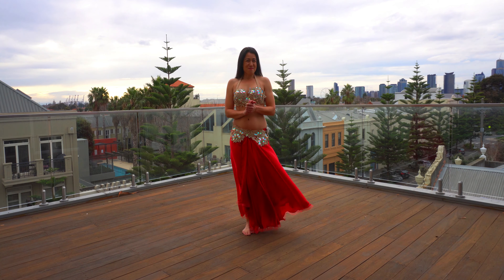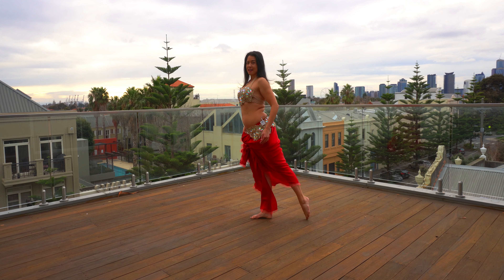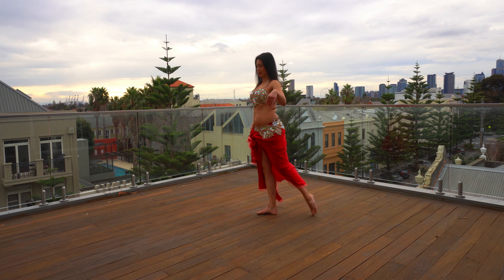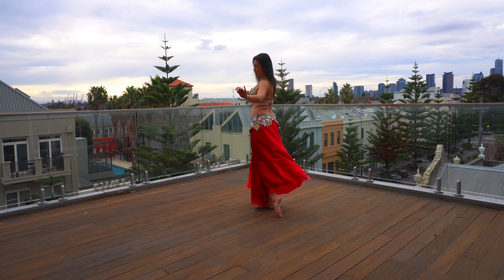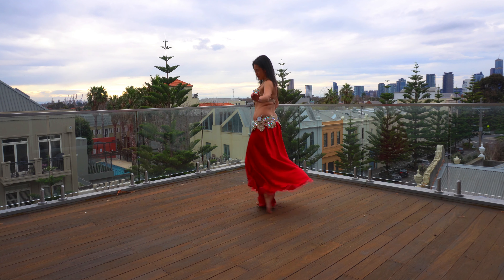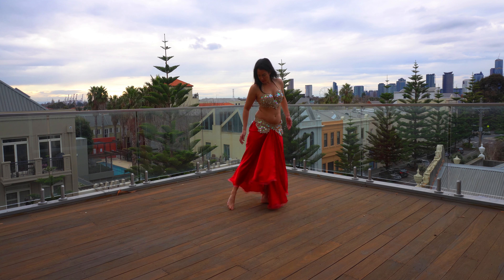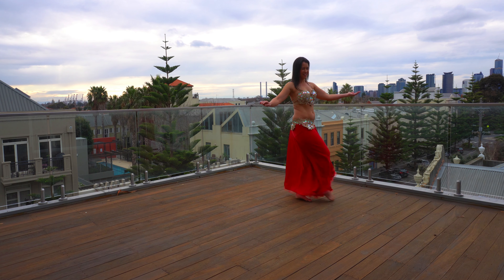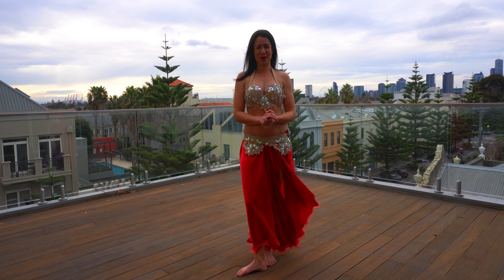💕 Sweep Ronde Jambe Basics 💕Day 69 - GOOD MORNING! 100 DAY DANCE CHALLENGE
Learn the basics of this beautiful leg and hip move. The ronde de jambe sweep is such a beautiful move and I especially use it in classical oriental style belly dance. It is also great for your balance, ankle strength and control.

Join me as we start the day with joy, brought to us by dance 😁 It just feels so good to start the dance dancing. It's our 100 DAY DANCE CHALLENGE: wake up, dance with me first thing in the morning, and keep that beautiful feeling that dancing gives us for the entire day.

Are you in? Show your commitment by writing "Yes, I'm in" in the comments.

Hi Shimmy Shaker 🖐  I am Elisa. I live in Melbourne and belly dancing is my profession and passion!  I've been belly dancing professionally for over a decade. Belly Dancer Diaries is where I share my experience and love of dancing with you all.  Happy dancing ❤

LET’S CONNECT

SHIMMY SHAKERS FACEBOOK GROUP
Connect with like-minded dancers as we help each other to develop and share our passion for all things belly dance

CHANNEL SUPPORT

It is so wonderful to receive your messages, saying how much these videos have helped you during this time. Thank you so much! All support is welcome and helps me to share my joy and passion for belly dance with you all.

Always consult with your physician before beginning any exercise program. It is important that you be in good physical condition/health and be able to participate in the exercise.

By participating in any exercise such as this, there is always a possibility of injury. If you do take part in this exercise or any Belly Dancer Diaries exercise program, you agree that you do so at your own risk. You also agree that you are voluntarily participating in these activities and will assume all risk of injury to yourself. You also agree to release and discharge Belly Dancer Diaries from any and all claims or causes of action, known or unknown, arising out of Belly Dancer Diaries negligence.